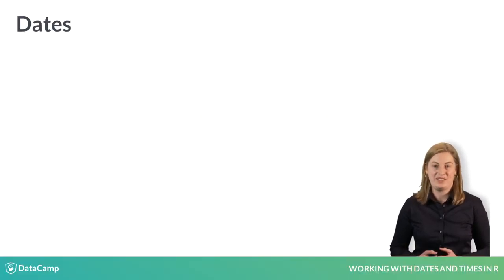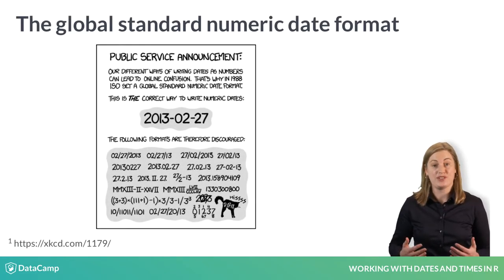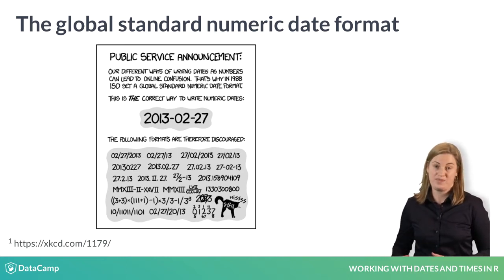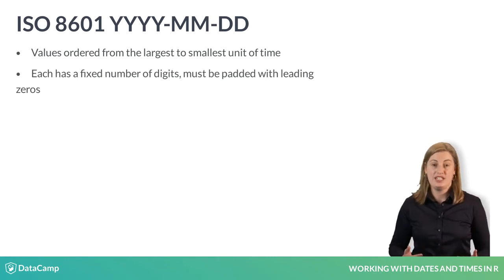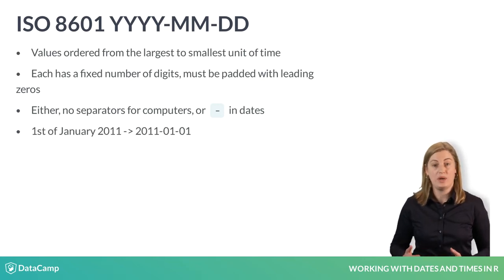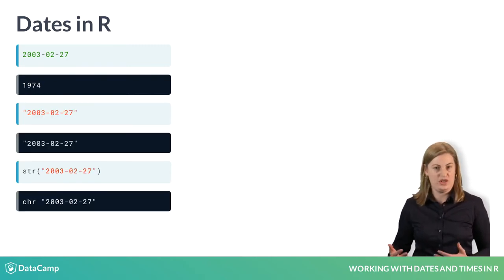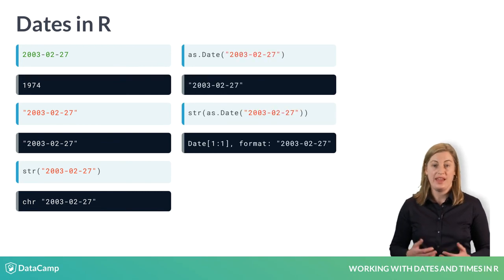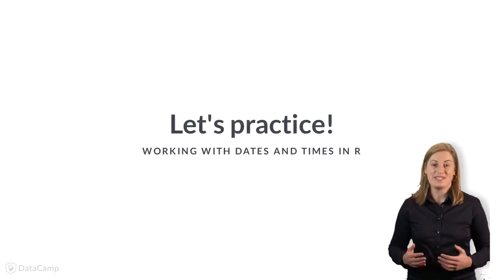R Tutorial: Introduction to dates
Want to learn more? at your own pace. More than a video, you'll learn hands-on coding & quickly apply skills to your daily work.

Welcome to working with dates and times in R. In this course you'll master importing, manipulating and computing with dates and times to explore weather, schedule meetings and calculate reigns of monarchs. In this chapter you'll learn about R's built-in objects for handling dates and times.

Let's start with dates. Where I grew up in New Zealand we always put day of month first, then month, then year. But in the US the convention is month first, then day of month, then year. This can get confusing, surely one of them must be more correct?

It turns out there is a global standard called ISO 8601, that specifies the correct way to share dates to avoid all confusion. It says order the components in decreasing units, that is, year, month then day. Turns out both the US and New Zealand conventions are wrong.

All these other formats also don't comply with ISO 8601. Please, don't try to give R dates painted on a black cat.

The ISO 8601 standard specifies the order of the components, but also a few other details about the date. For example, each component has a fixed number of digits: year has four and day and month two. If you only need one digit for the day or month, you must pad it with leading zeros. You don't have to use separator in the ISO standard but if you do it must be a dash in dates. So, the date, the 1st of January 2011, in ISO 8601 standard is 2011 (dash) 01 (dash) 01.

If you have a date in ISO 8601 format, it still takes a little work to get R to recognize it as a date. If you try to just input it on the console, R will interpret the dashes as subtraction and you'll end up with something a little surprising. You might think using quotes will help. It certainly looks like a date, but R still thinks it's just a character string.

The secret to getting R to recognize dates, is telling it explicitly "this is a date" with the as (dot) Date function. as (dot) Date takes a character string and turns it into a date object. It will only work with dates in the ISO order, but you'll see how to handle other formats in Chapter 2. There are also a couple of packages that will automatically import dates in a wider range of formats. You'll see two examples in the exercises: readr and anytime

Alright, let's get some dates into R.